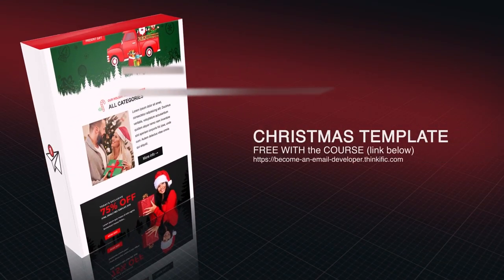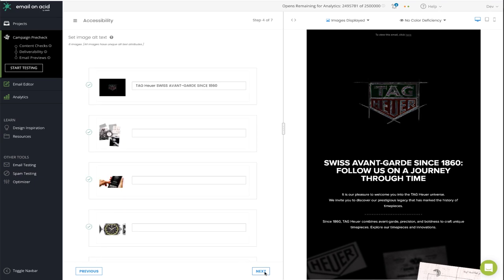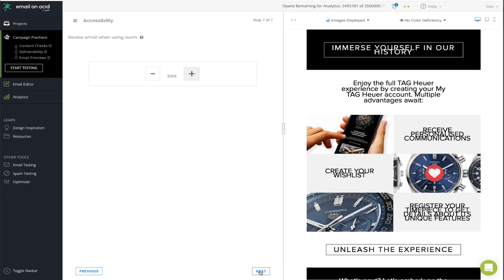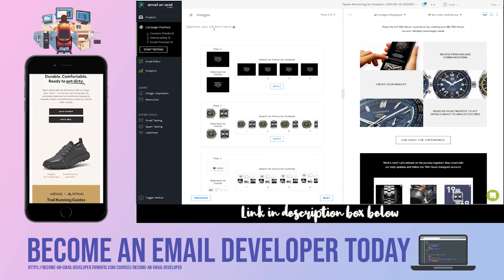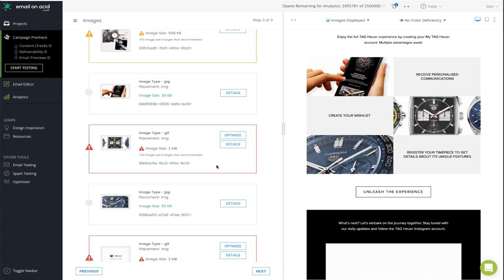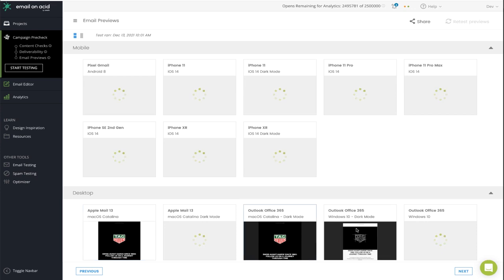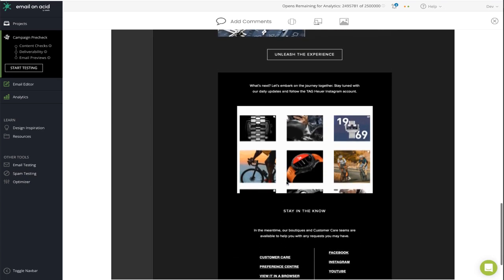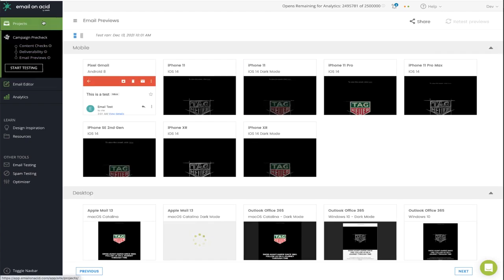Mastering Email Marketing Advanced HTML Email Techniques